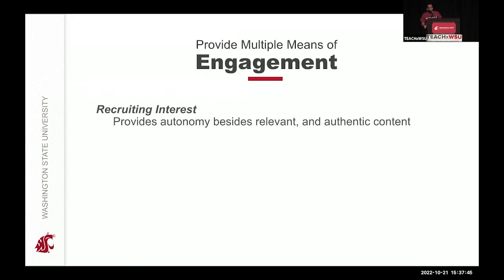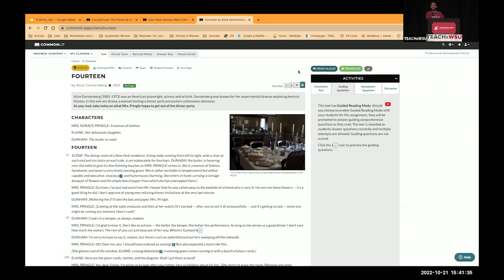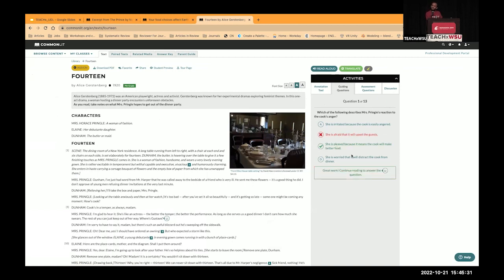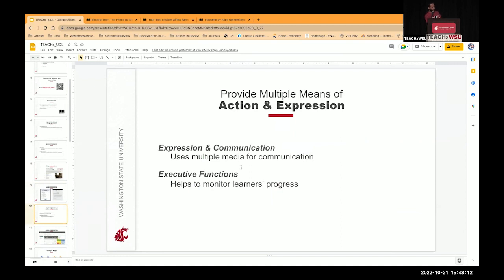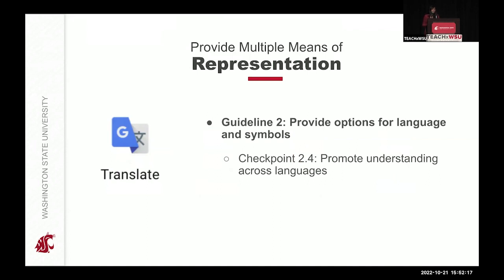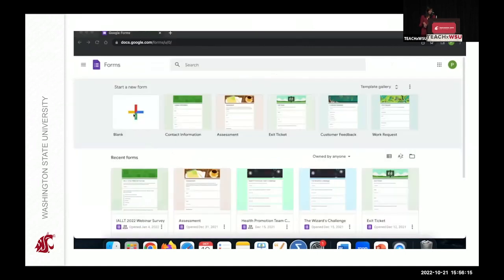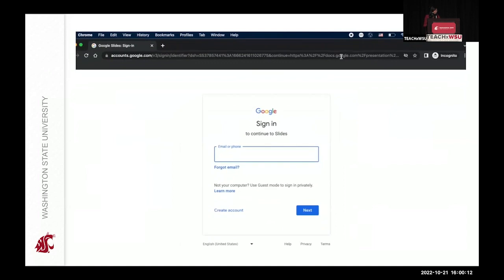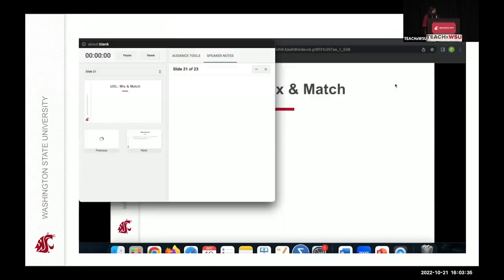TEACHxWSU featuring Ali Asiri and Priya Panday Shukla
Presentation by Ali Asiri and Priya Panday Shukla at the Washington State University Teaching Academy's TEACHxWSU event focused on Universal Design for Learning. Held October 21, 2022 in Pullman, Washington and available virtually across the WSU system.